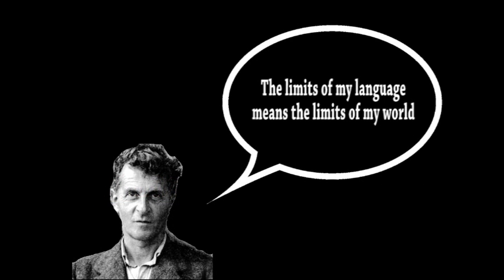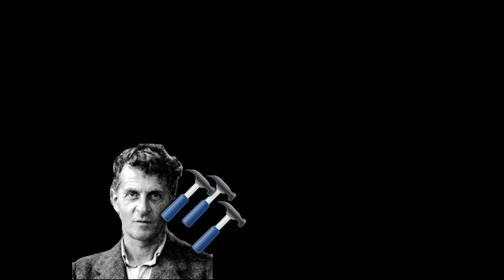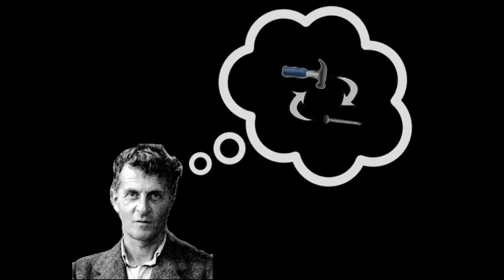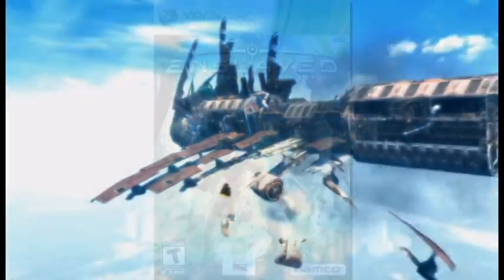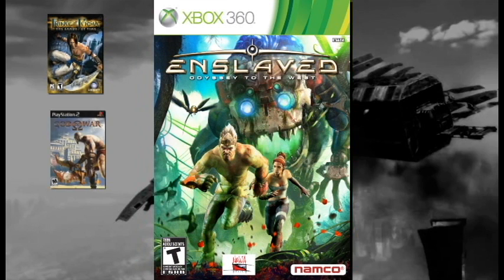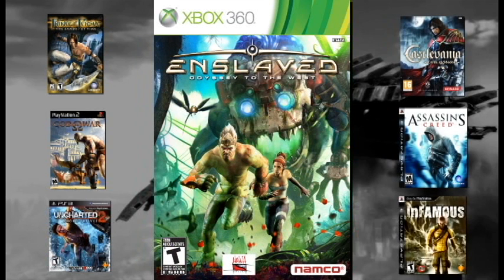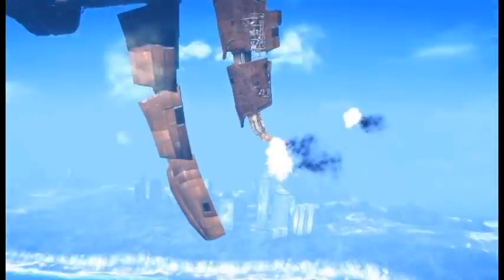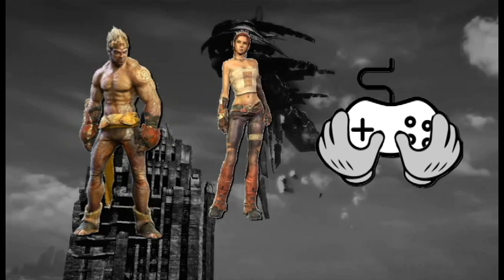Enslaved to Language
How imprisoned are you by gaming terms? Let's answer that by looking at Enslaved Odyssey to the West!

*** This video contains spoilers for Enslaved ***

Follow Game Design Wit for more content!